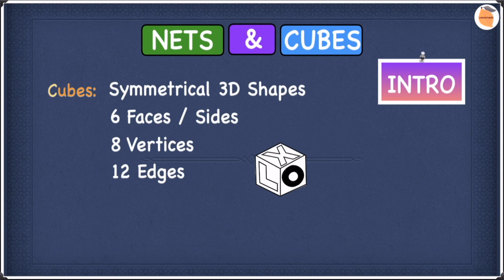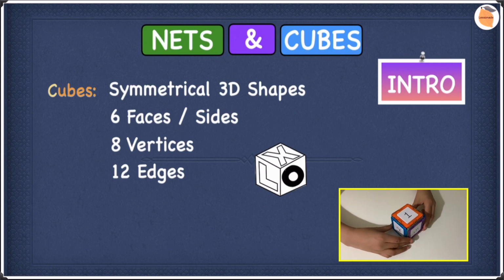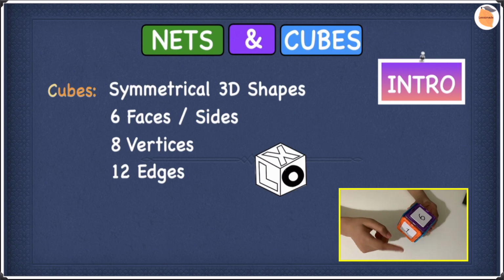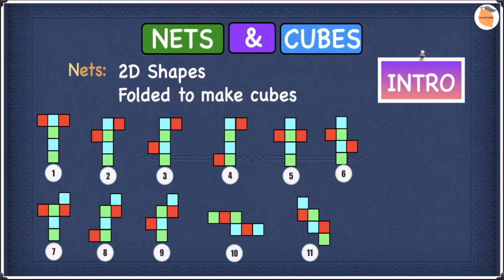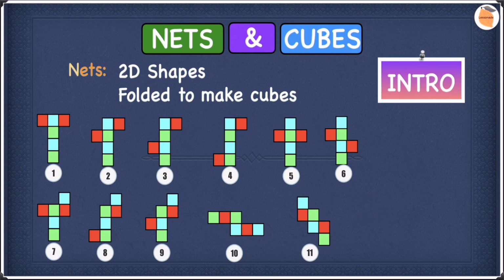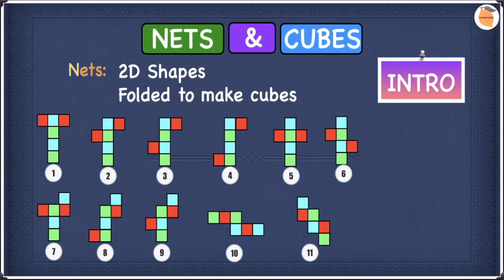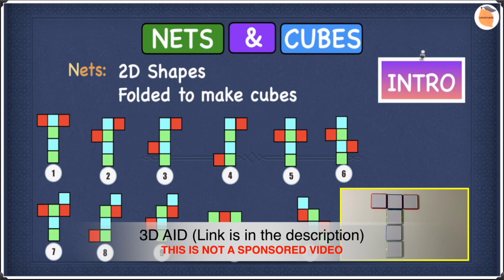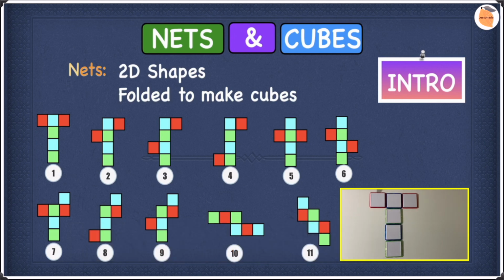11 Plus Non Verbal Reasoning - Type 8 : Nets and Cubes (Cube to Nets) - Part 1 | Lessonade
AMAZON LINKS
👉Nets & Cube Kit

11+ Bundle Offer
👉CGP - GL Complete Revision Cards
👉CGP - CEM Complete Revision Cards

11+ Combo Pack
👉Vocabulary & Maths Flash Cards

11+ Vocabulary Flash Cards
👉Collins (GL & CEM)
👉CGP(GL & CEM)

GL, CEM  & Independent school
11+ Multiple-Choice Comprehension Bundle (RSL)
11+ Comprehension Volume 1 (RSL)
11+ Comprehension Volume 2 (RSL)

Model Exam papers
GL (12 Packs) 11+ Practice Papers Bundle (GL publication)
GL (8 Packs) 11+ Practice Paper Bundle (CGP)
GL (Book 1) 11+ Practice Paper Bundle (Bond)
GL (Book 2) 11+ Practice Paper Bundle (Bond)
GL (Book 1) 11+ Verbal Reasoning Practice Paper (Collins/Letts)
GL (Book 2) 11+ Verbal Reasoning Practice Paper (Collins/Letts)
GL (Book 1) 11+ Non Verbal Reasoning Practice Paper (Collins/Letts)
GL (Book 2) 11+ Non Verbal Reasoning Practice Paper (Collins/Letts)
GL (Book 1) 11+ Maths Practice Paper (Collins/Letts)
GL (Book 2) 11+ Maths Practice Paper (Collins/Letts)
GL (Book 1) 11+ English Practice Paper
GL (Book 2) 11+ English Practice Paper

CEM (4 PACKS) 11+ Complete Practice Paper 4-Pack Bundle (GL publication)
CEM (PACK 1) 11+ Complete Practice Paper Bundle (CGP)
CEM (PACK 2) 11+ Complete Practice Paper Bundle (CGP)
CEM (PACK 3) 11+ Complete Practice Paper Bundle (CGP)
CEM (PACK 4) 11+ Complete Practice Paper Bundle (CGP)

Every student nice to have
Zebra Pen Z Grip Black Pens
Zebra Z Grip Blue
Zebra Pen Z Grip Coloured Pens Ballpoint
Sharpie S-Gel, Gel Pens, Medium Point
Bic Cristal Up Ballpoint Pen
Zebra Pen Z Grip Funky
STAEDTLER Triplus Fineliner Superfine Pen

STAEDTLER Pencil Tub Sharpener
Ahlirmoy Pencil Case Big Capacity
Leitz 39710051 A4 Clipboard

Highlighter - STABILO BOSS
STAEDTLER 364 CWP6 Textsurfer
BIC Highlighter Grip & Pastel
Highlighter - STABILO swing cool Pastel

STABILO BOSS storage organiser for highlighters

Lependor Cute Hedgehog Desk Pen Pencil Pot Holder
STAEDTLER Mars Plastic Eraser
Yunbaoit Visual Analog Timer
MSDADA Metal Book Stand Reading Book Holder

100Pcs Colorful Push Magnet Pins
Exacompta -Document Dividers - A4+ Documents
Ryman Pockets 50mic A4 Pack of 400 Clear
Prestige Premium Super Thick A3 White 500gsm Craft Card
Nubry Mini Fake Succulent Plants Artificial
Fun Lites 10.6CM World Globe for Kids Learning

🚨100% I guarantee you, you would get rid of the fear for NETS & CUBES in your EXAMS -  Please be patient for 45 minutes to spend overall playlist, Must Watch (2, 3, 4, 5 in the playlist at least)🚨

👉 These 11+ non verbal reasoning papers would definitely help you to succeed in your 11 plus non verbal reasoning exams.👉  These 11 plus non verbal reasoning practice papers guides with all the needed tricks and techniques to score high marks with flying colors.